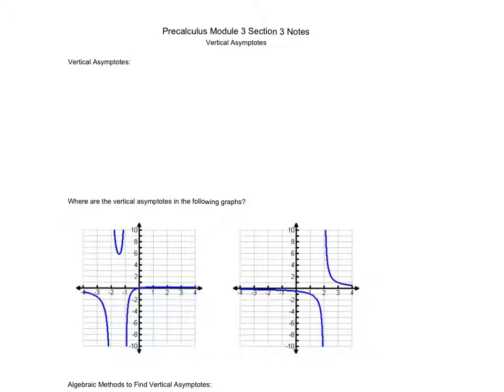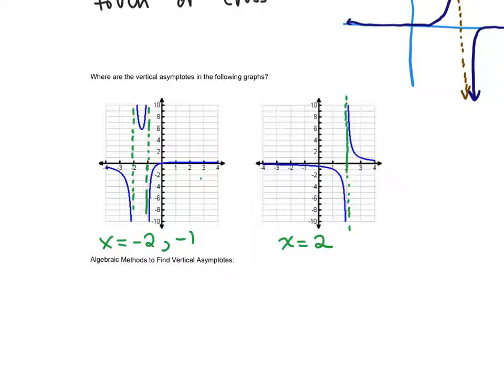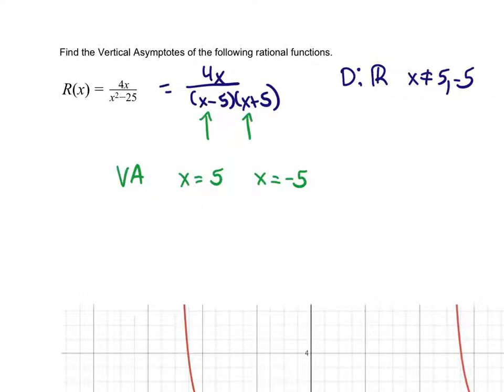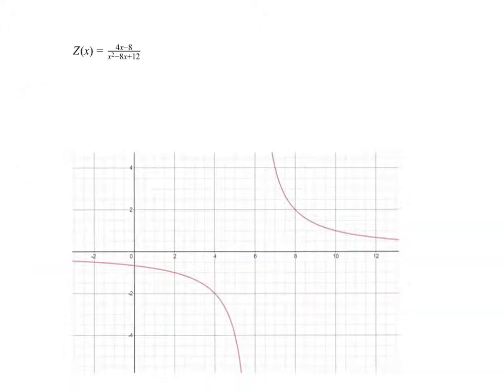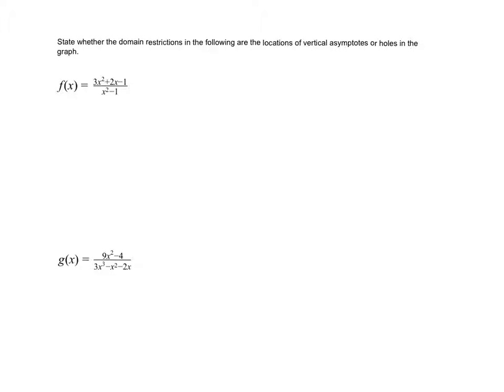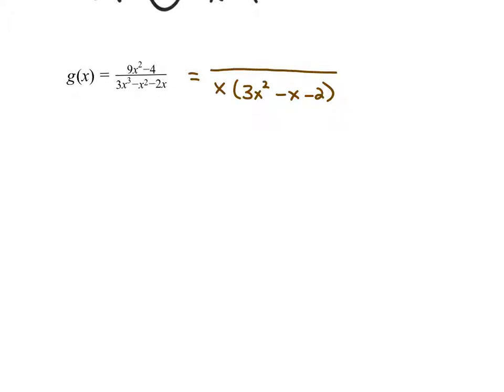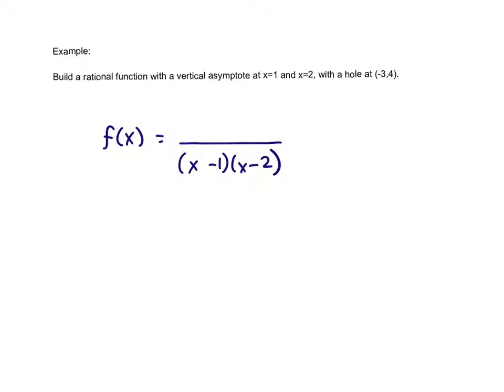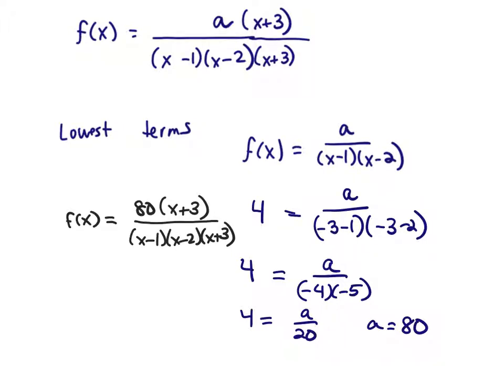Pc 3.3 dacc